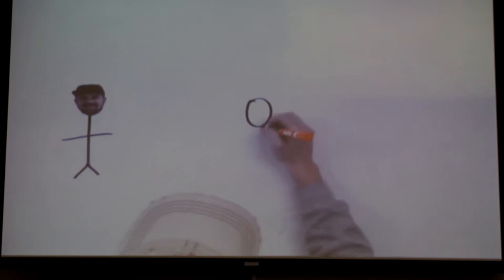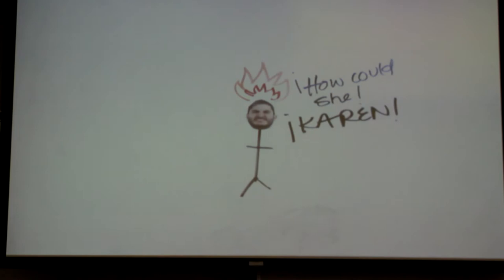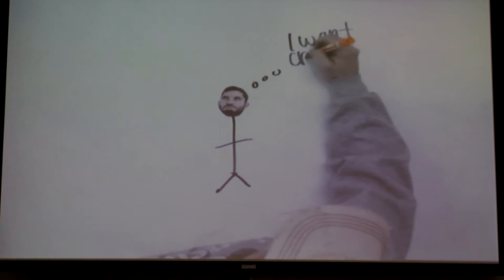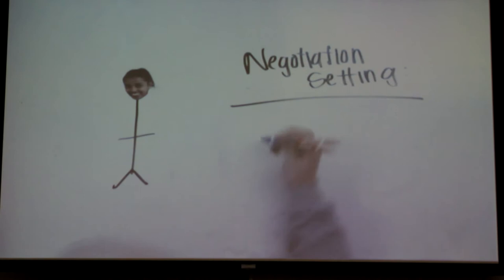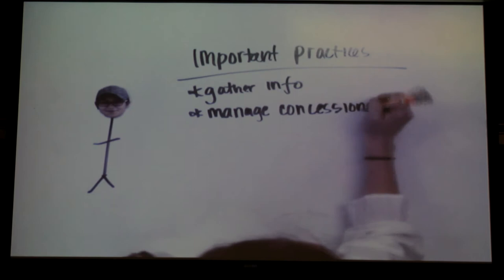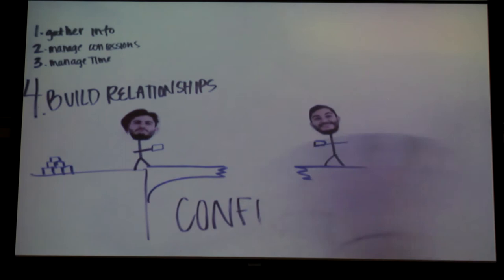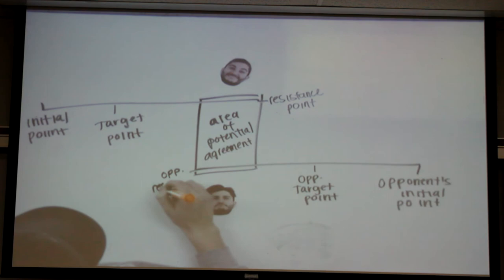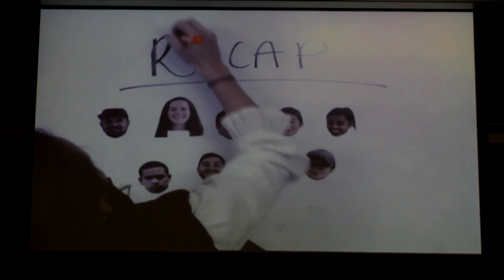¡KAREN!!¡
SDSU BA 350 Project on Chapter 11: Conflict
(Specifically Conflict Resolution)
The conflict resolution process in the workplace through a draw my life video, focusing on a workplace conflict with KAREN!!!